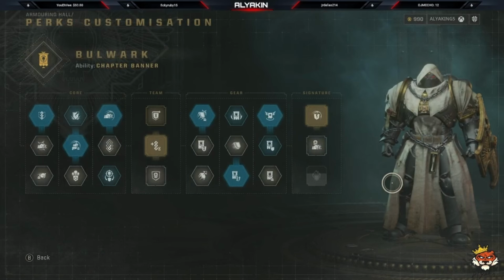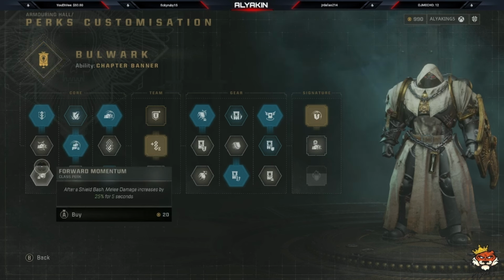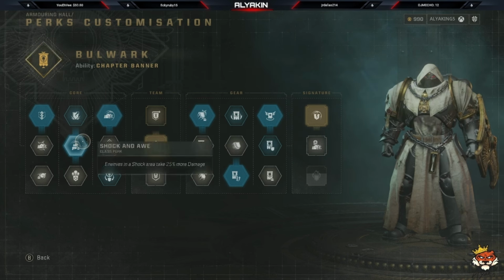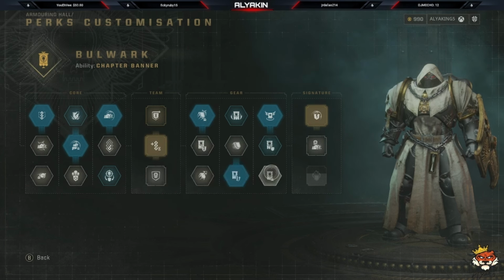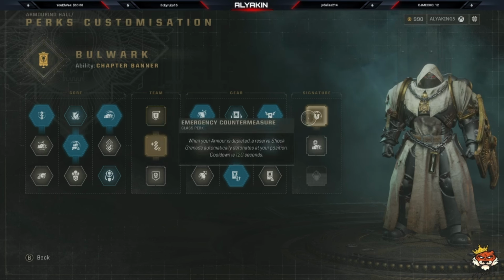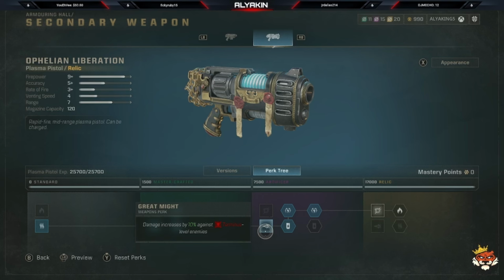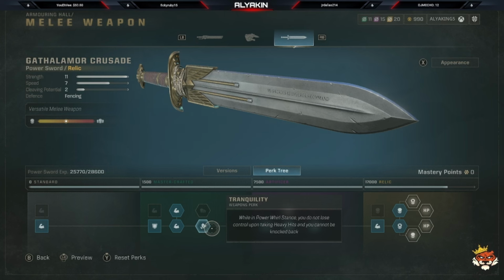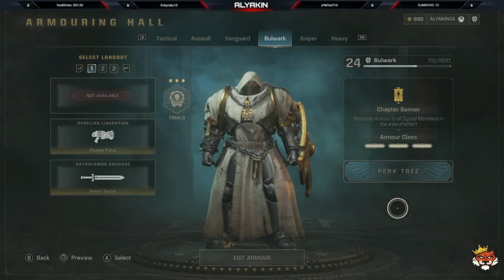Unstoppable Tank Support Build With Fiery Inferno Run! l Warhammer 40000: Space Marine 2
Bulwark Tanky Support build with rutless inferno run l Warhammer 40,000: Space Marine 2
Build showcase and Ruthless run